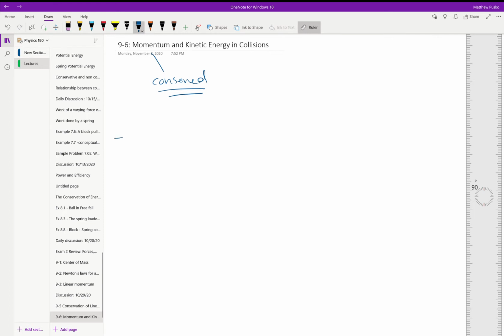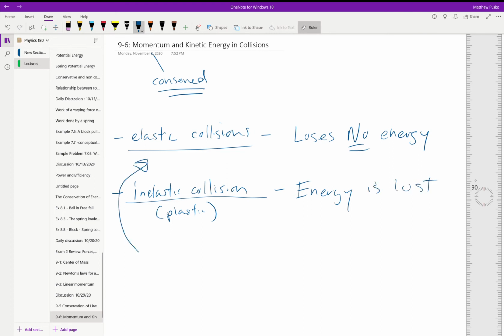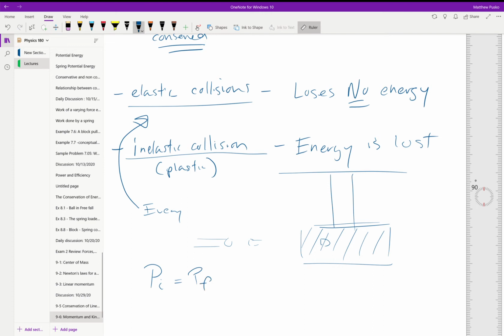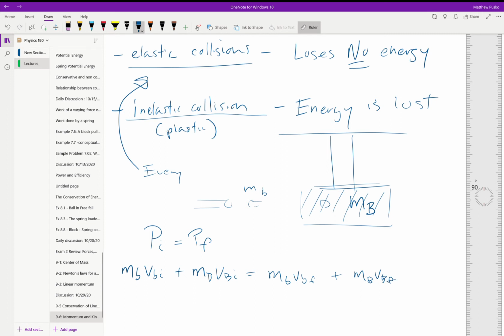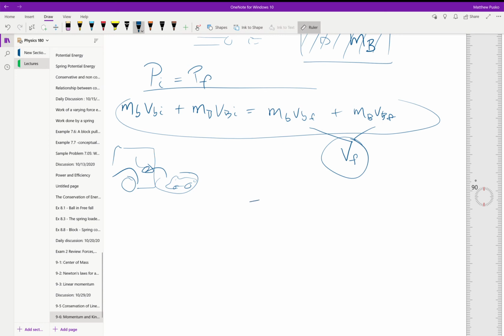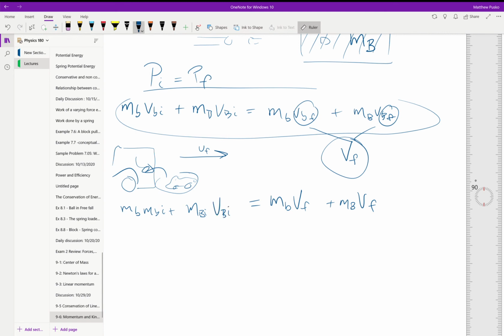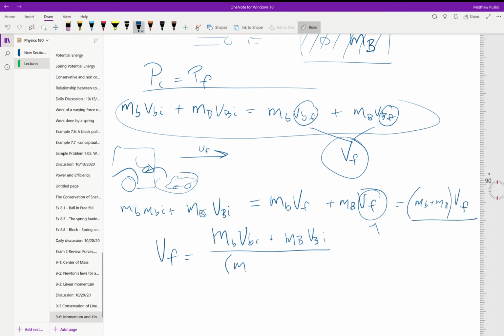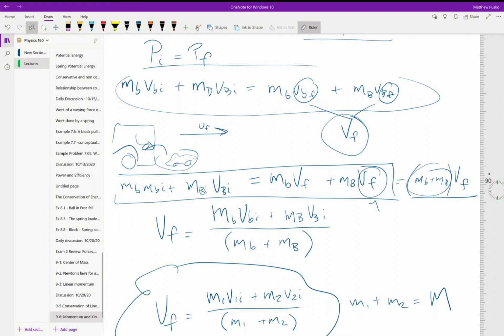9-6: Conservation of Momentum and Inelastic Collisions - Pusko's PHY180 at UNLV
A lecture on the inelastic collisions.